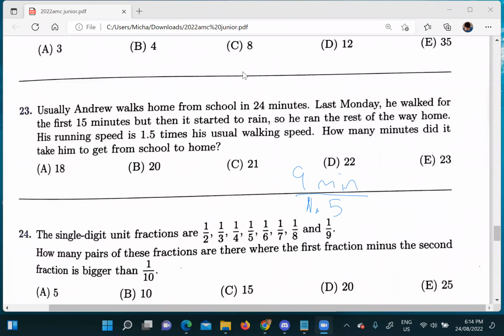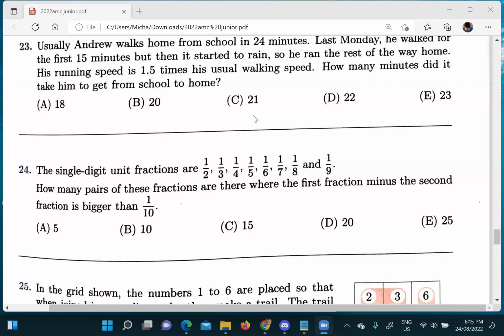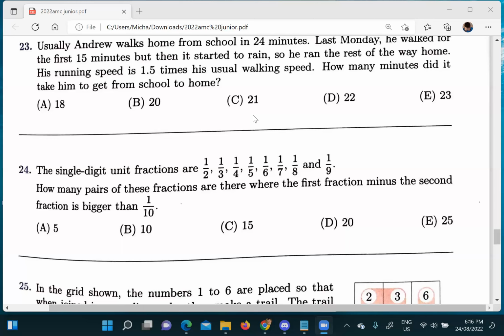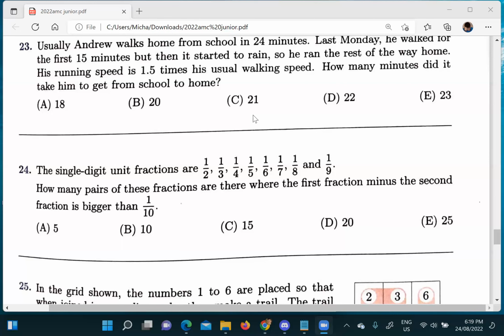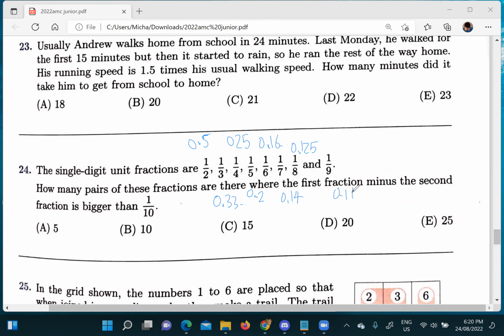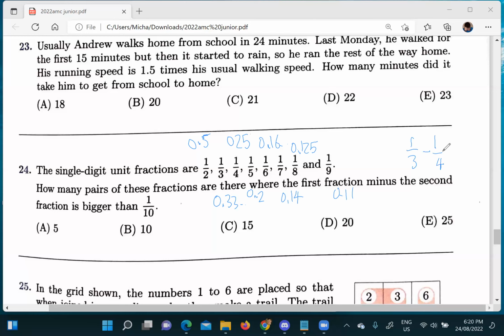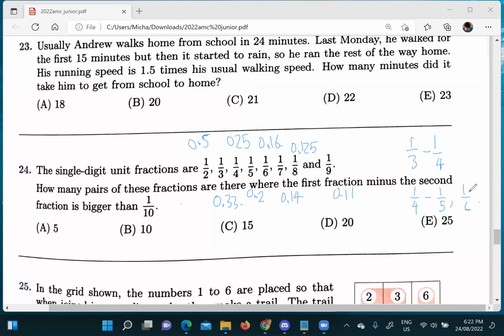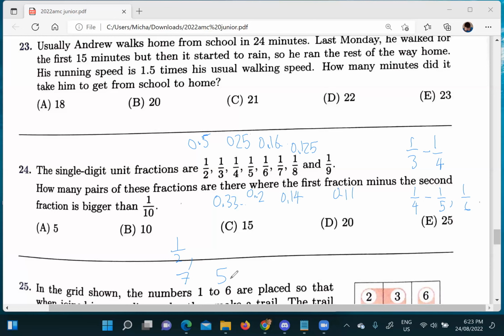Counting 2022 AMC Junior Q24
Australian Maths Competition 2022